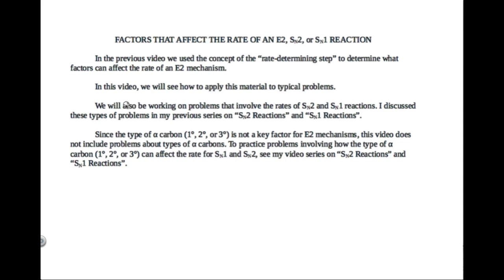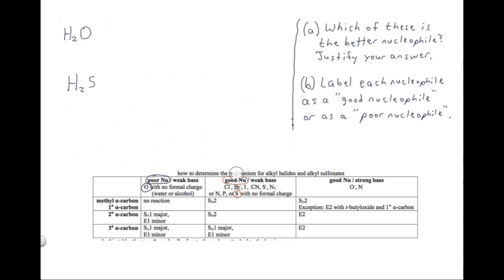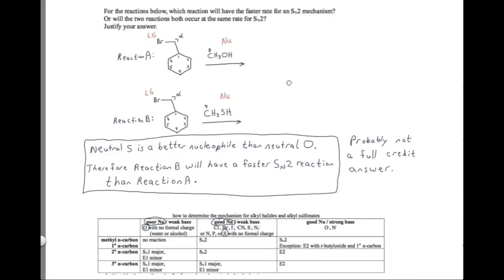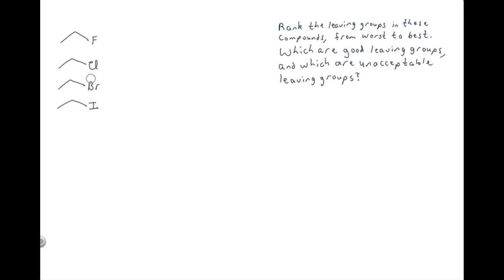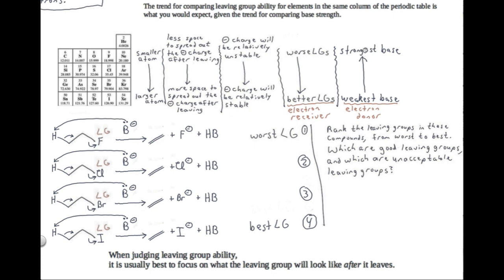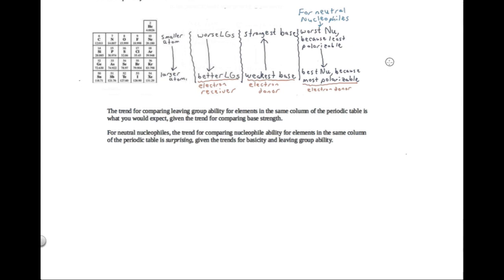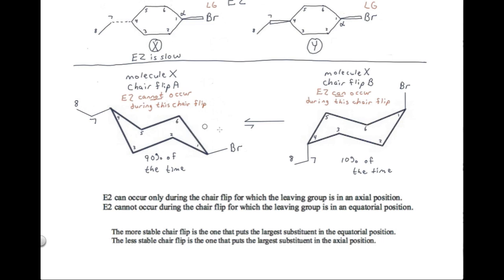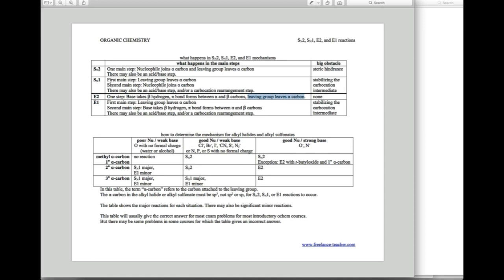E2 reactions (11)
Organic chemistry: E2 reactions. How to determine when the mechanism is E2. Major and minor E2 products (Zaitsev and Hofmann rules). Anti-periplanar transition state; using Newman projections to determine the correct stereochemistry for an E2 product. E2 mechanisms on rings. E2 and chair cyclohexane. Factors affecting the rate of E2 mechanisms

E2 (11)
0:00 Intro
0:59 Problem (11a)
7:52 Problem (11b)
13:52 Problem (11c)
21:36 Problem (11d)
29:34 Problem (11e)
34:00 Problem (11f)
43:32 Problem (11g)
53:11 Problem (11h)
1:02:36 Problem (11i)
1:07:58 Problem (11j)
1:10:15 Comment on comparing electronegativity
1:11:53 Warning about comparing atomic size
1:18:20 Problem (11k)
1:39:39 Review Quiz